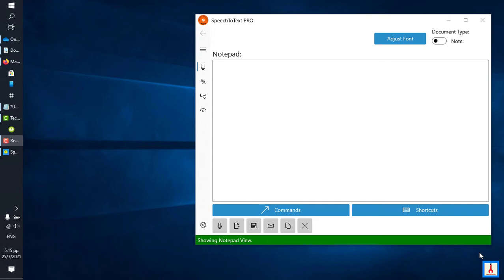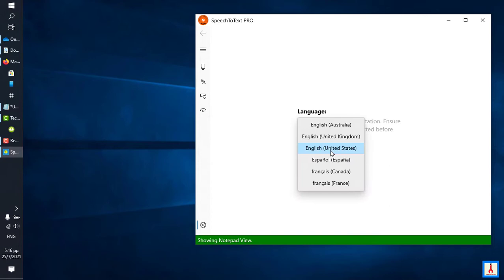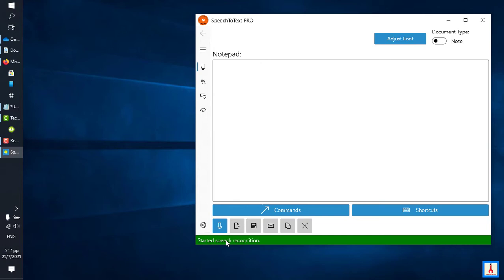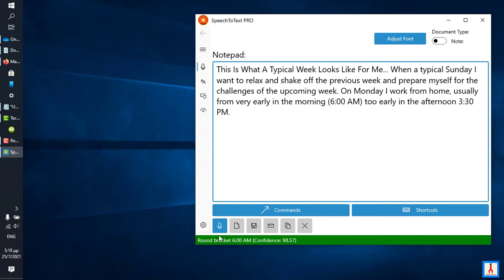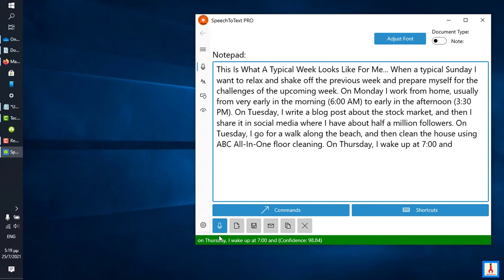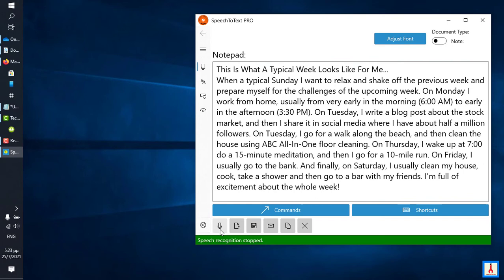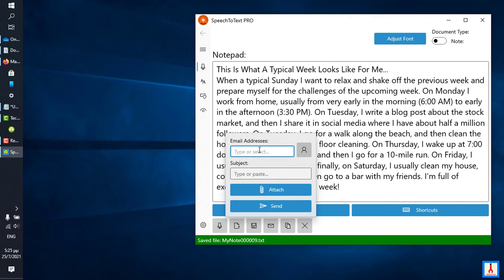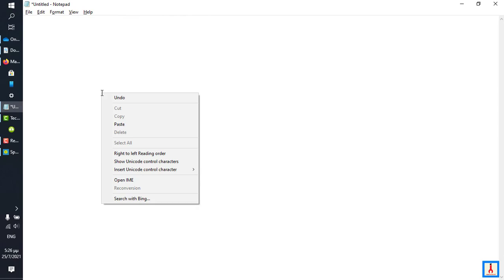🆕The Best Free Dictation App In 2021?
Is there a free dictation app?

SpeechToText Pro has a free 24-hour trial period after which it can be purchased for a low one-time price.

What is the best free dictation software?

SpeechToText Pro is free compared to other dictation apps that cost hundreds of dollars. It has a 98-99% accuracy, and over 40 voice commands for full control over the text generated.

What is the best app for voice dictation?

The best app for voice dictation has an accuracy of almost 100%, and a wide collection of voice commands for making corrections to and enhancements on the text generated, with ease and flexibility. SpeechToText Pro fits the bill.